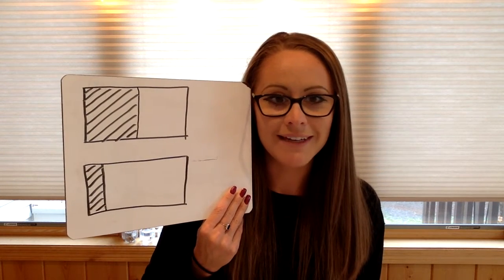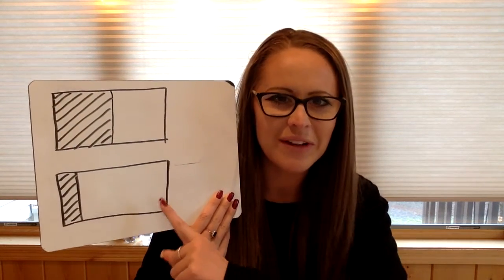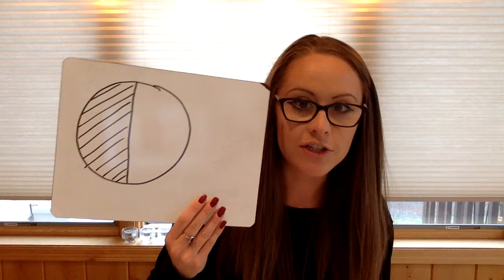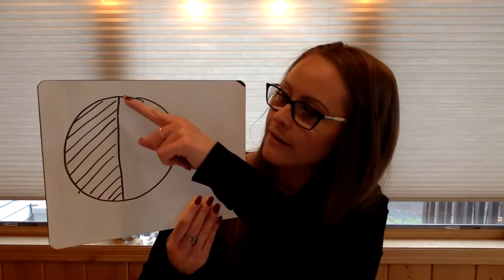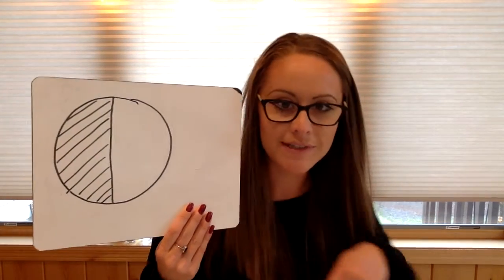Math with Miss Sheehan | May 8